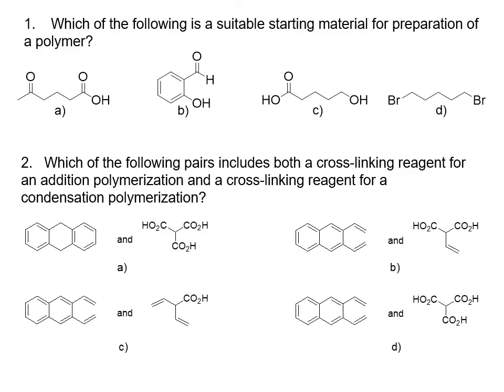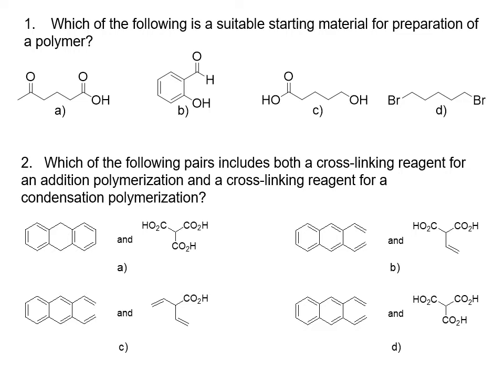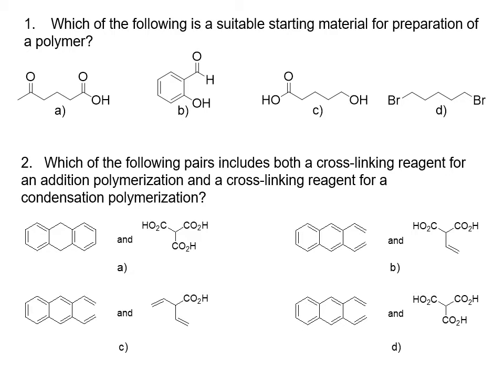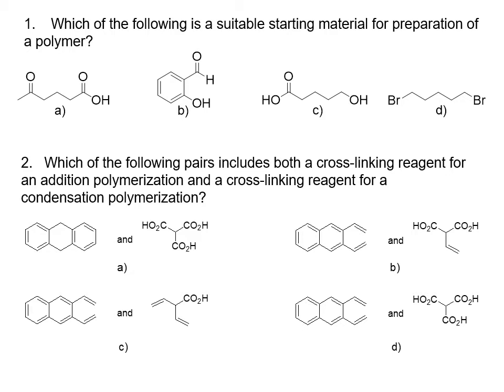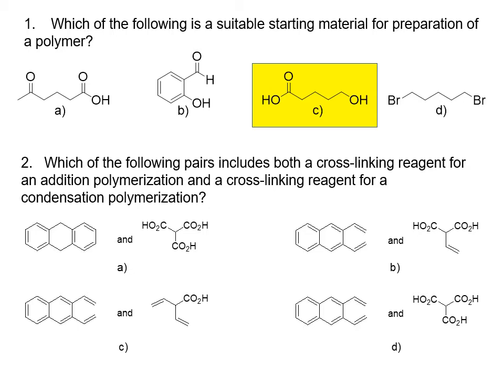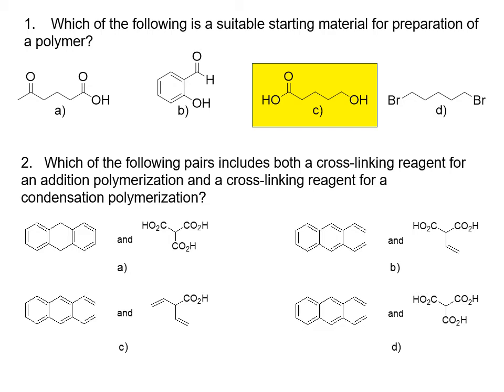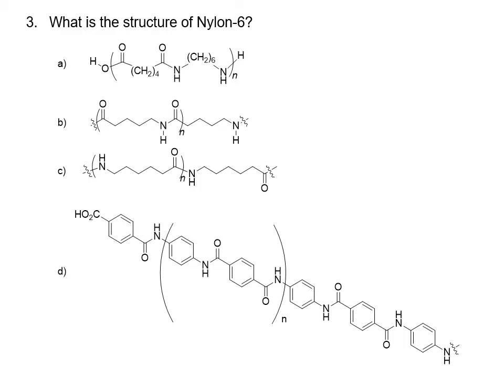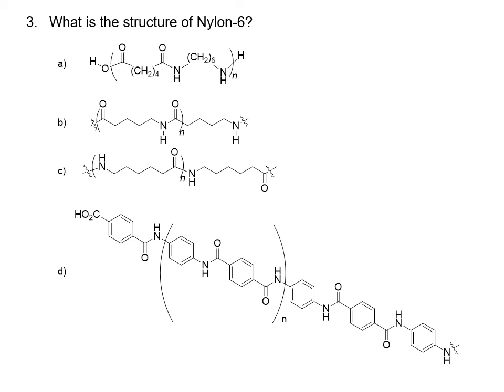Chapter 24 Exercises